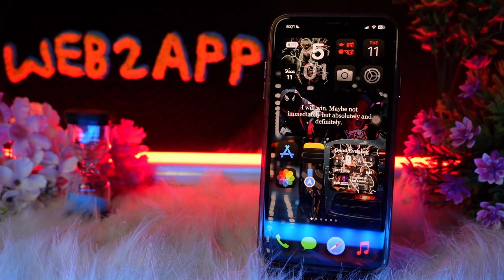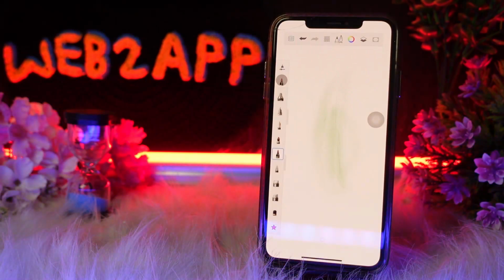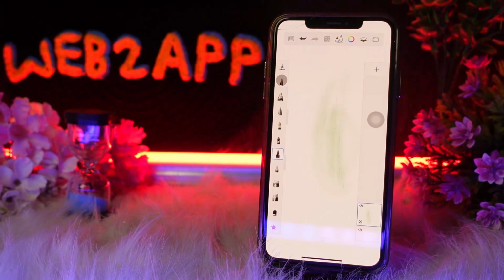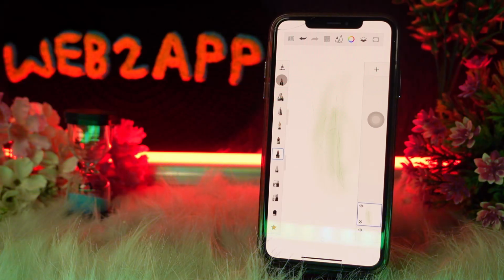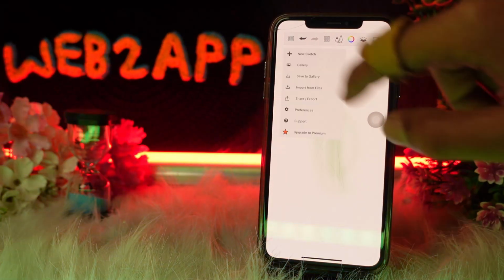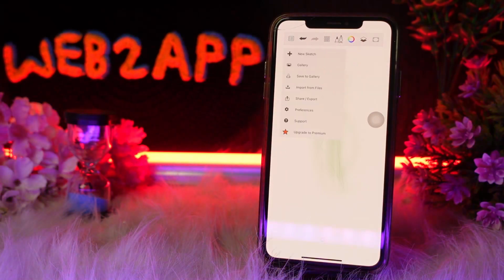Master Transparent Backgrounds in Sketchbook: A Complete Guide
Want to know How To  Make a Background Transparent in Sketchbook but don't know how?
This quick video will guide you to  Make a Background Transparent in Sketchbook

So, in this few simple steps you can successfully  Make a Background Transparent in Sketchbook

Timestamps :
00:00: INTRODUCTION
00:16: OPEN SKETCHBOOK APP
00:20: OPEN YOUR ARTWORK
00:31: TAP ON THE EYE ICON